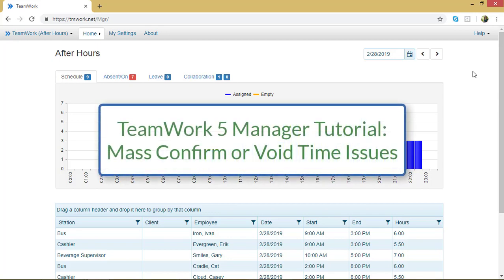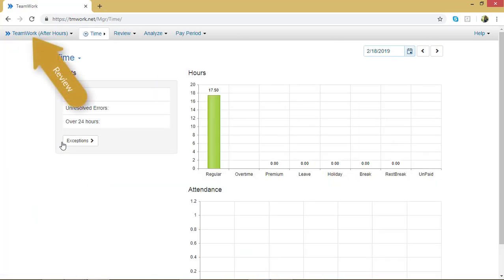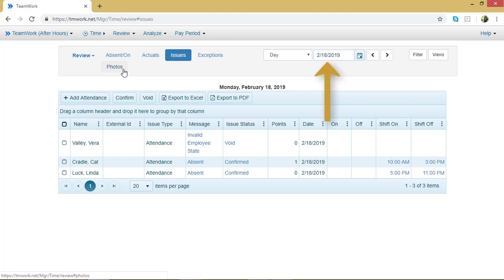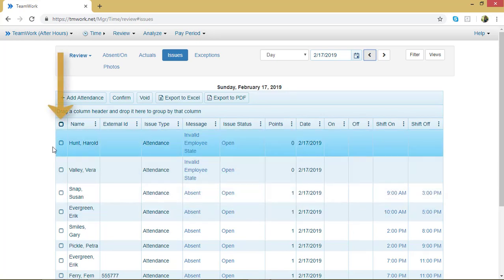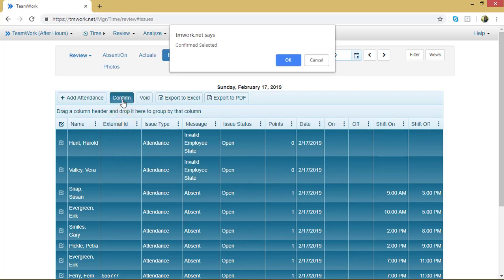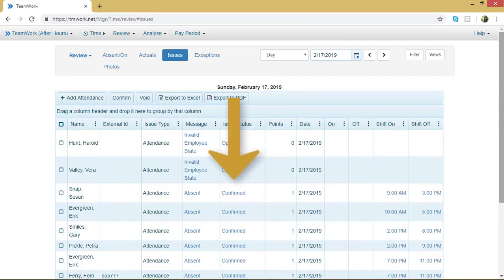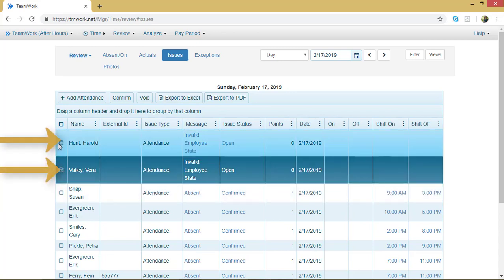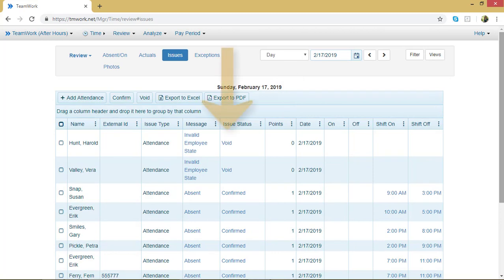TeamWork 5 Manager Tutorial: How to Mass Confirm or Void Time Issues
Using TeamWork 5’s time issue chart you can confirm or void multiple time errors at a time. To learn how to mass confirm and void time issues, follow along with these videos.